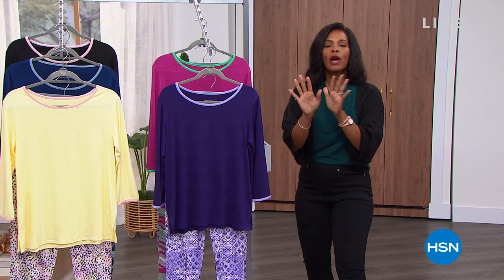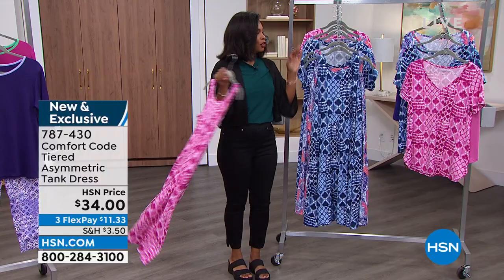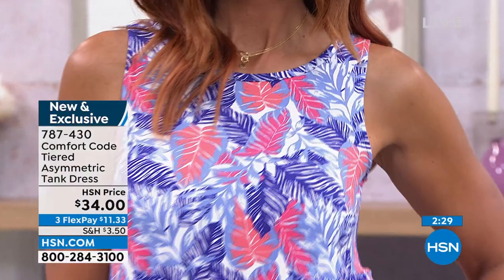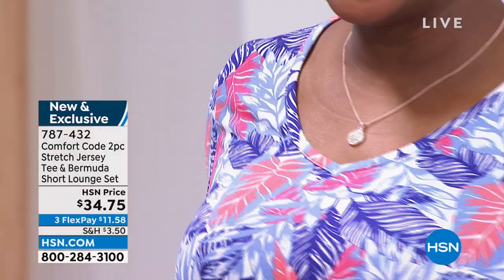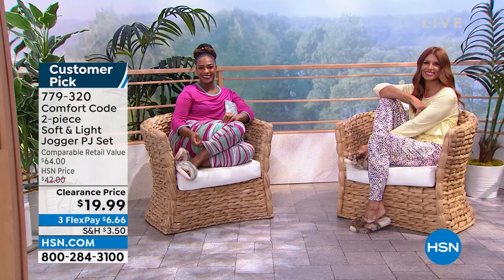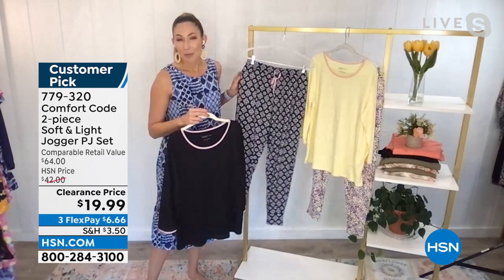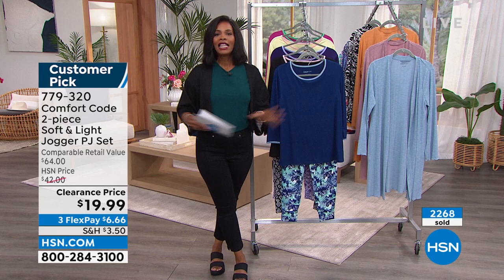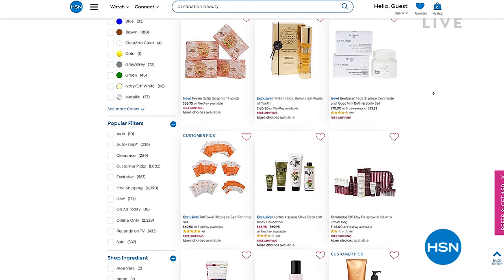HSN | Comfort Code by Cuddl Duds 06.09.2022 - 11 AM